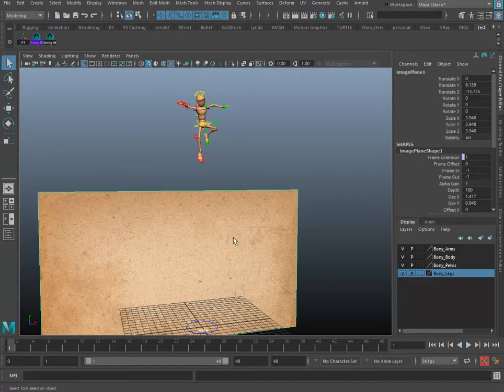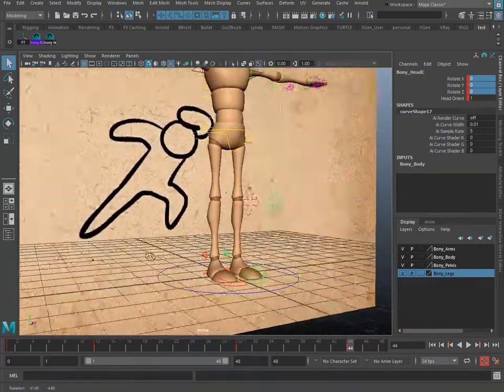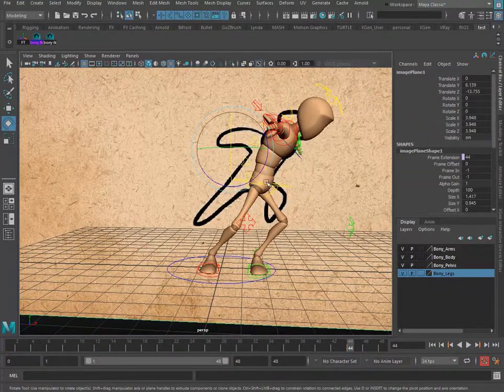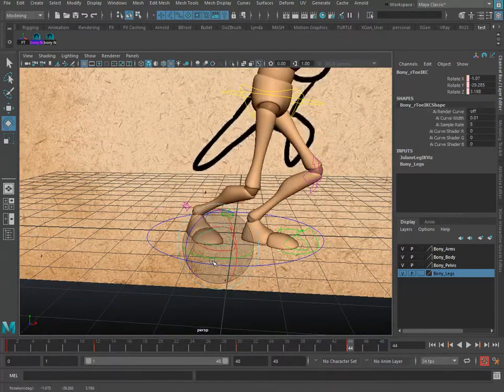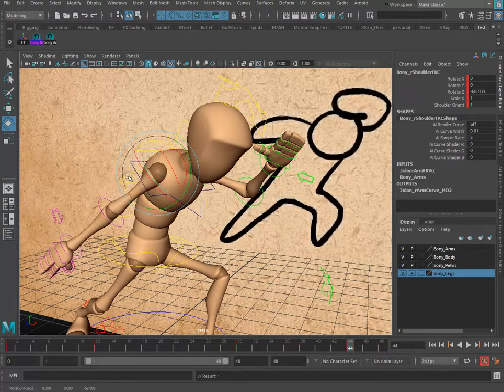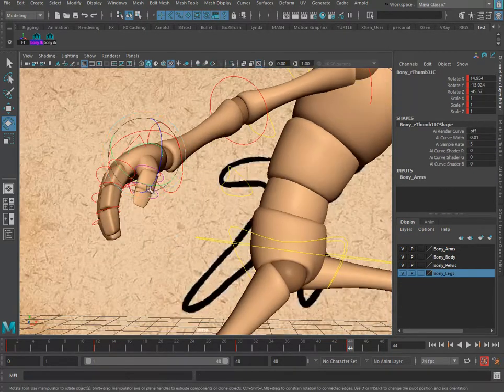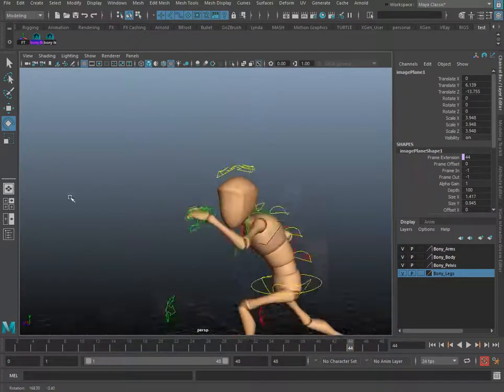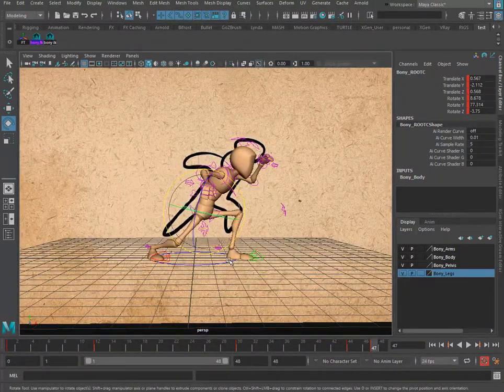using video reference to animate 3d characters (5)